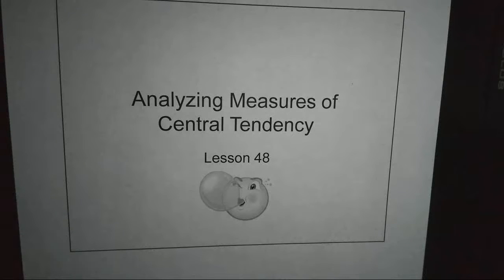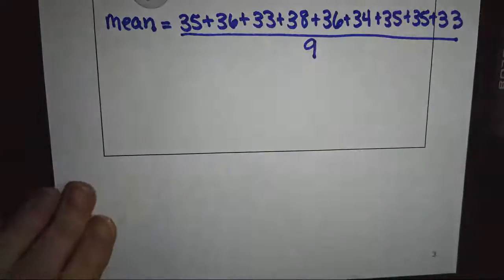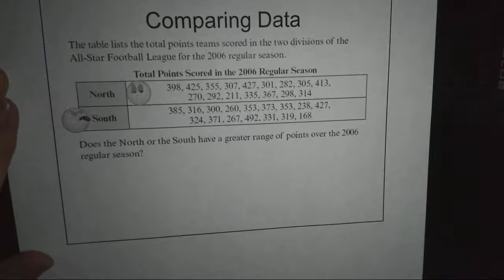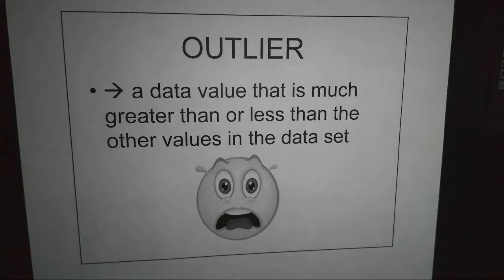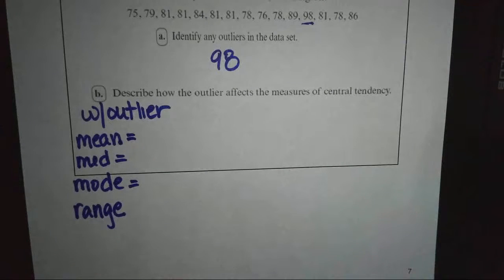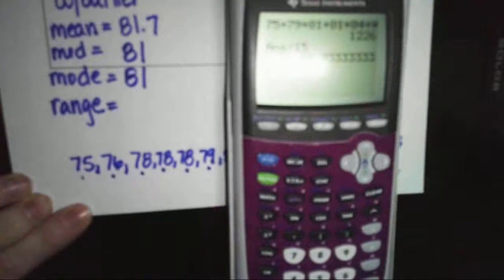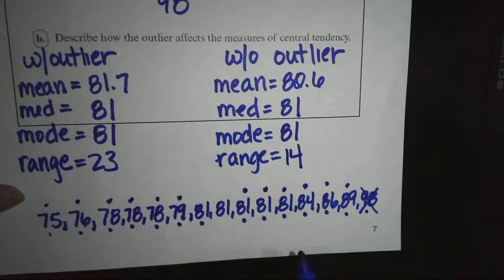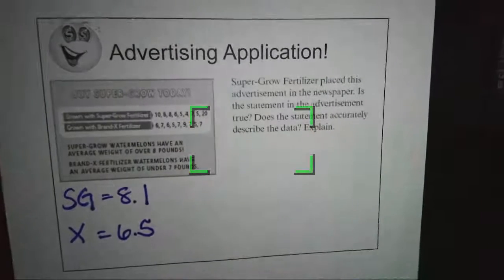Algebra 1 Lesson 48-Cavelli WCHS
Analyzing Measures of Central Tendency